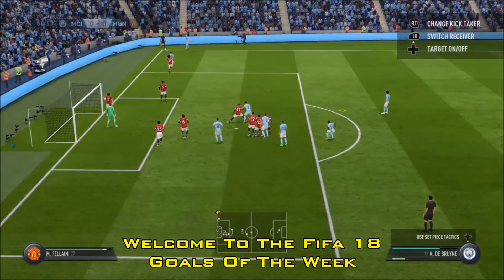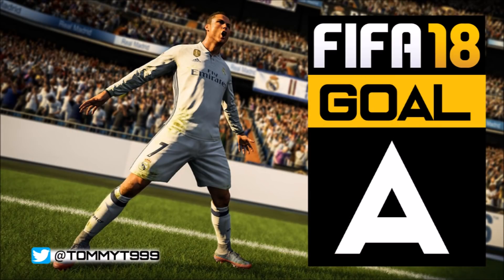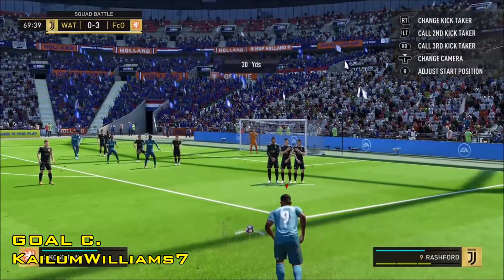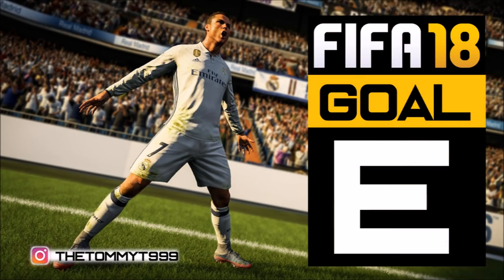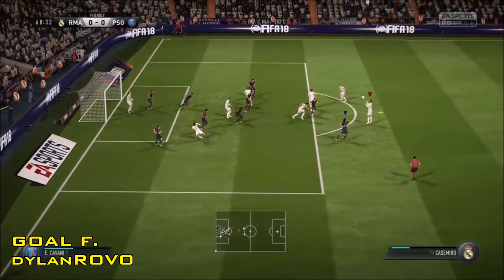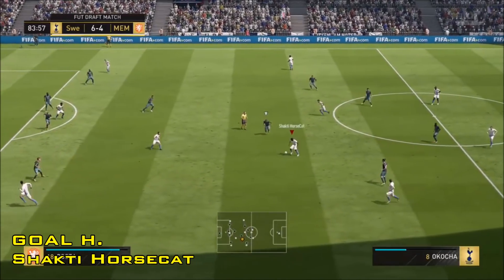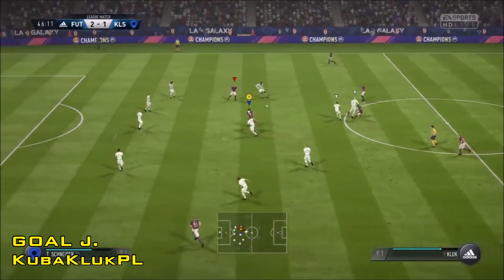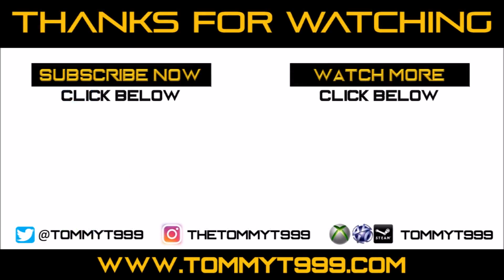FIFA 18 - Top 10 Goals of the Week #5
The best goals on Fifa 18 are right here & they need your vote!!
Drop a like on the video if you enjoy it!!

Welcome to the FIFA 18 Goals of the Week where it is all over to you to vote in the comments below for your favorite & they will move on to the Goal of the Month, one step closer to being crowned the Fifa 18 Goal of the Year!!

Drop a link to your video entry into the comments below or on twitter to get involved & thanks to everyone for their support!!

SHARE & LIKE on the road to 1M Subs!!!

GAMING
► Xbox Live - TommyT999
► PSN - TommyT999
► Steam - TommyT999